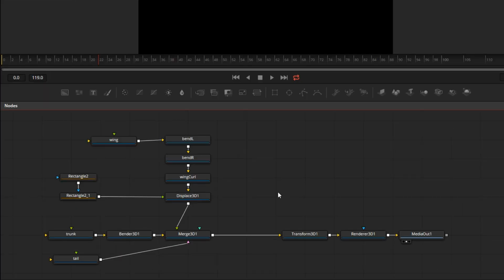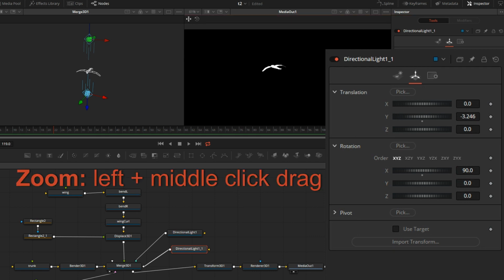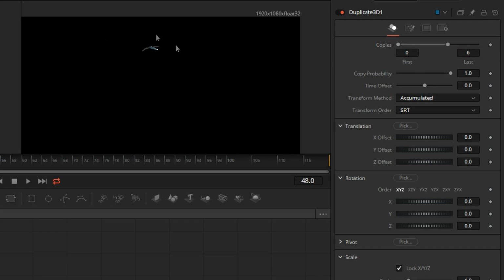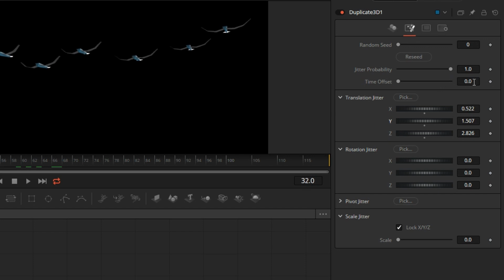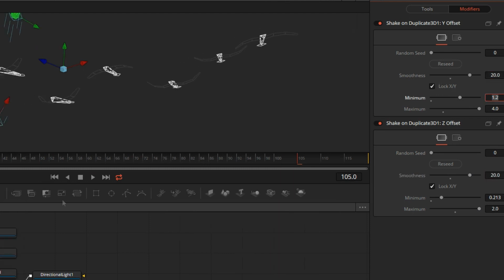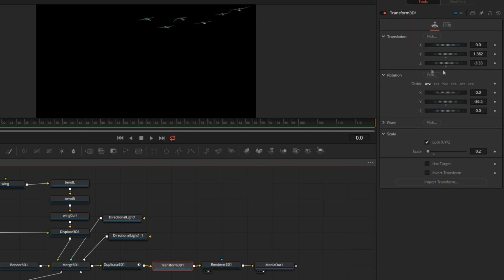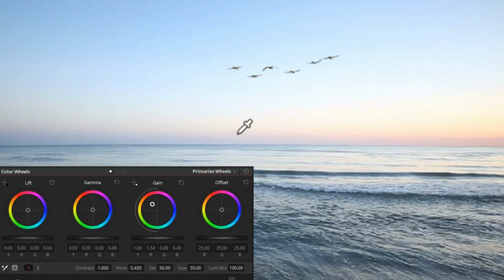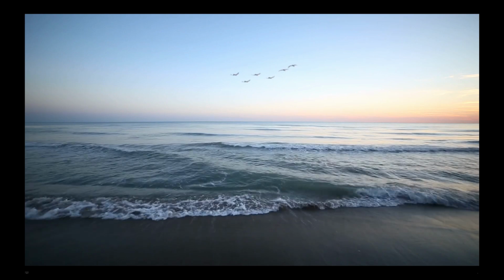DaVinci Resolve 3D Birds Part 2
In this part of the 3D Bird Resolve Fusion tutorial we take the animated CG bird we built in the part 1, clone it into a flock, and composite the flock over an ocean scene.

Make sure to watch the part 1 first!